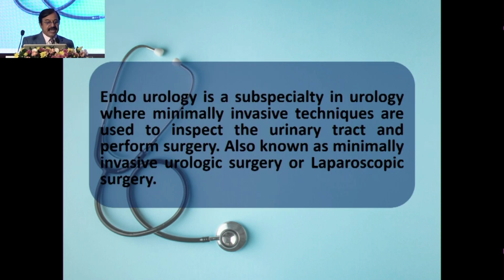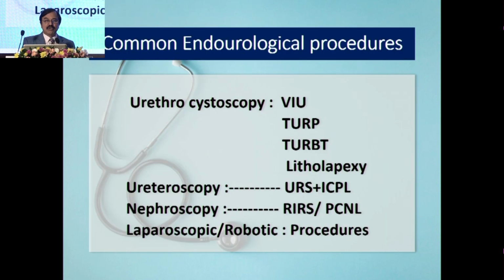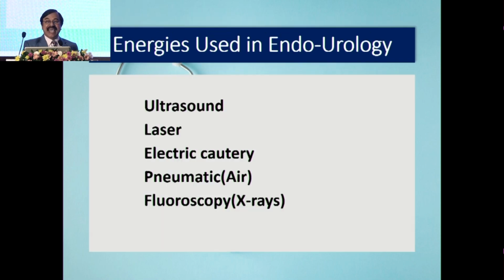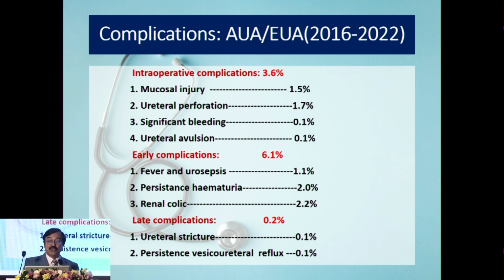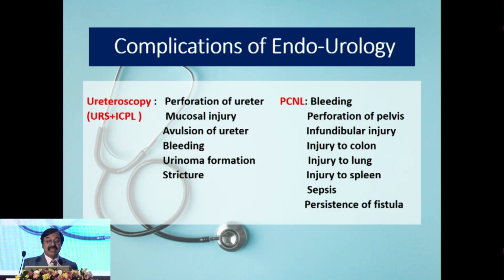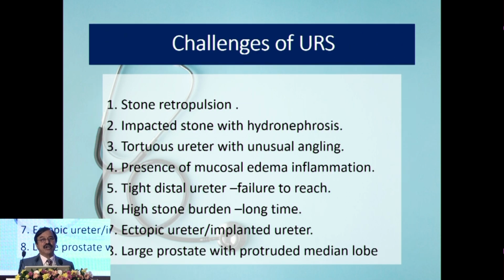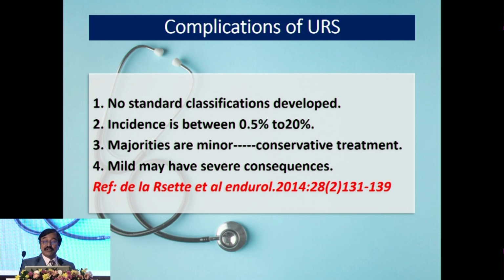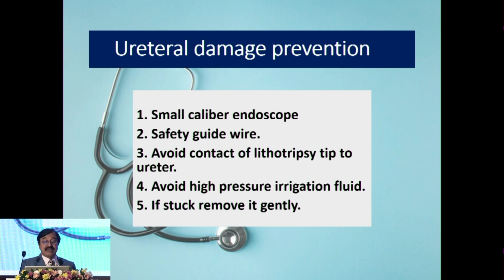A1 Endourology - 4 - Md. Afiquor Rahman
Strategies for reducing the risk of surgical complications in endourology